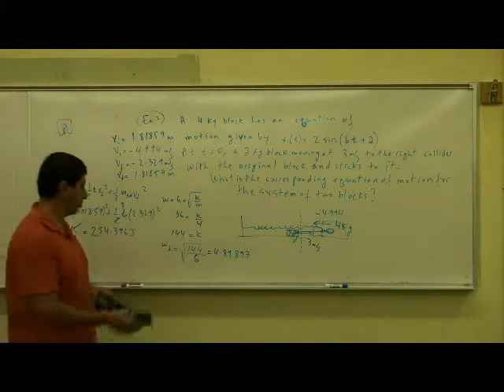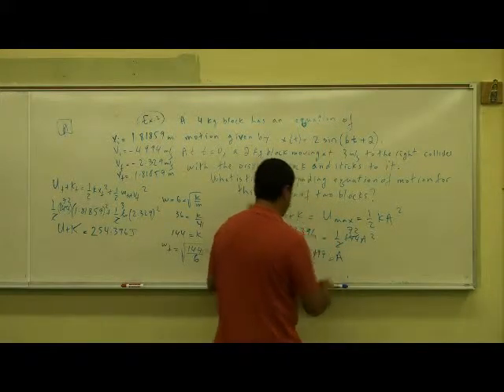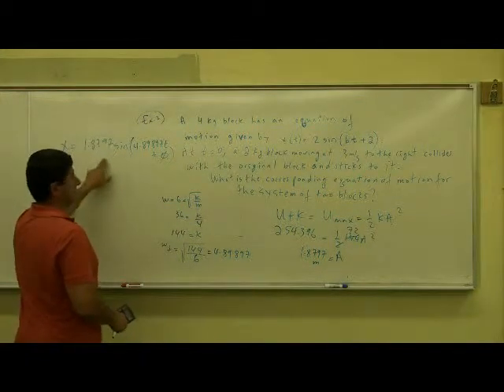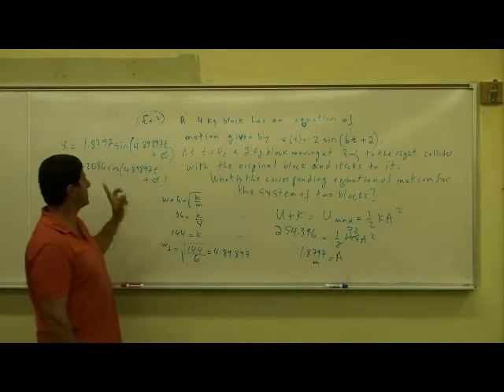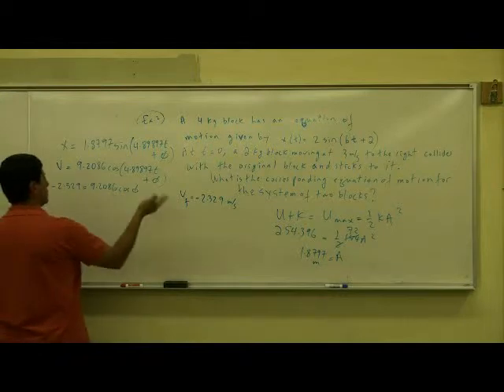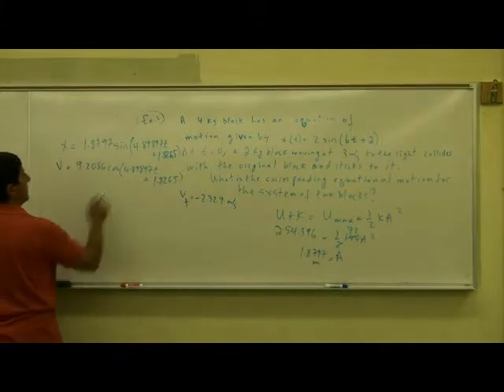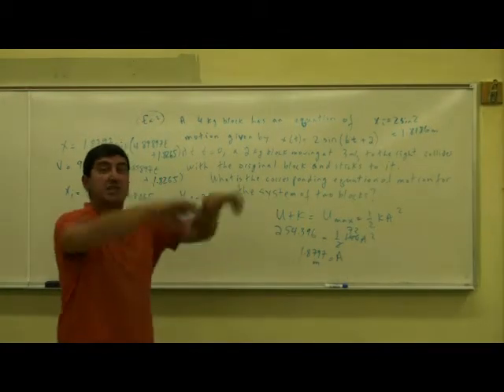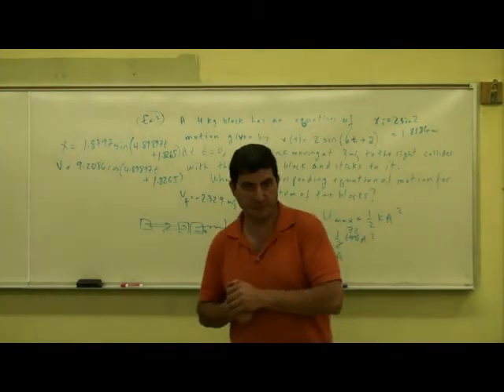Oscillatory Motion Example 2 Part 2.avi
This video illustrates how to analyze the subsequent motion of a block and spring which is hit by another block by applying conservation of momentum.